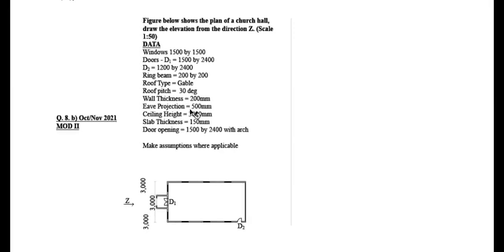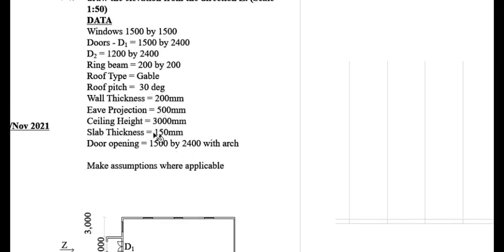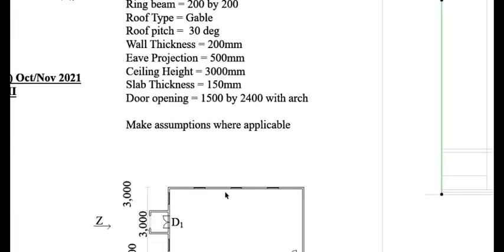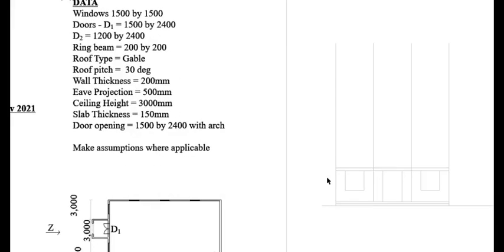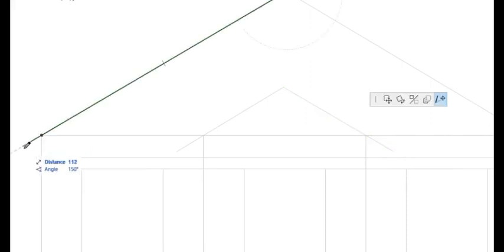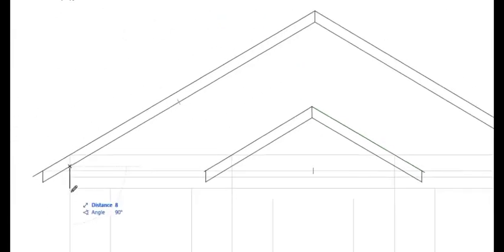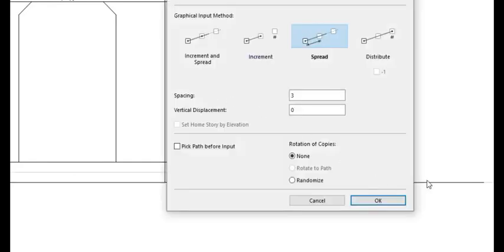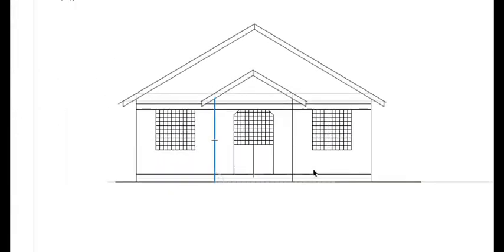how to draw elevation of a structure building, building drawing module II